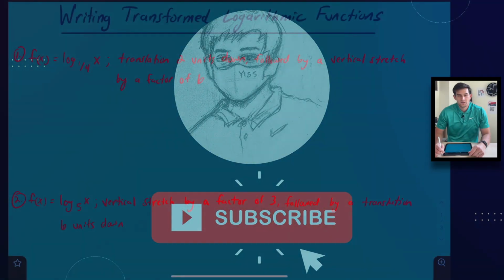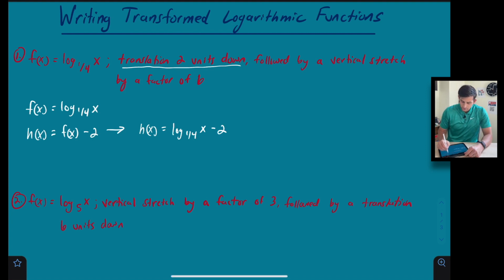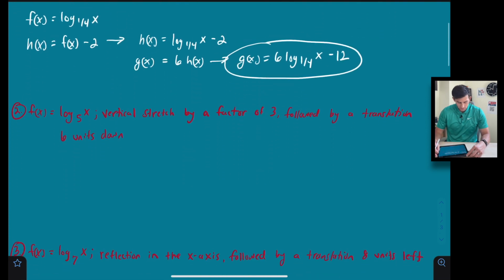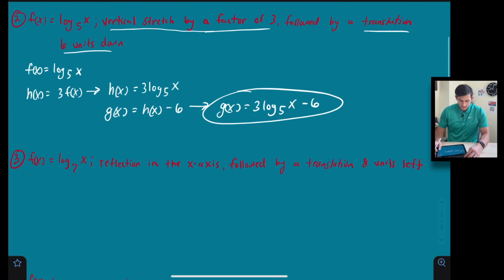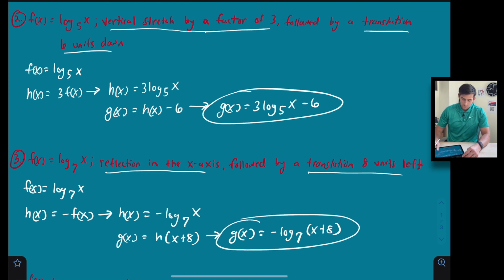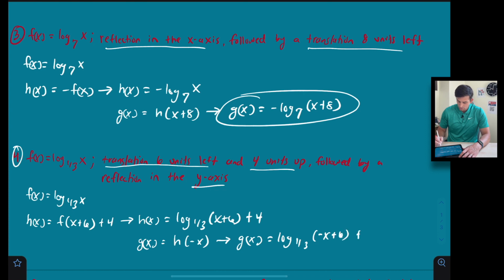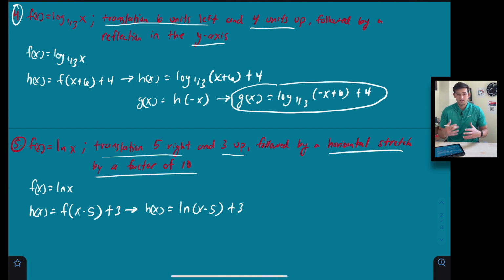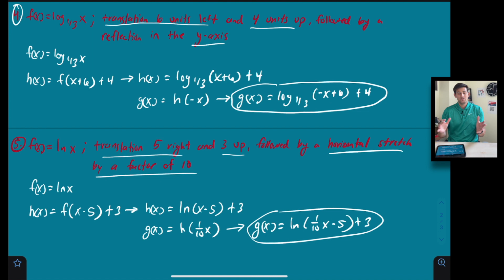Write Transformations of Logarithmic Functions